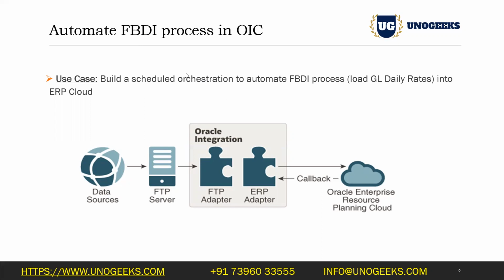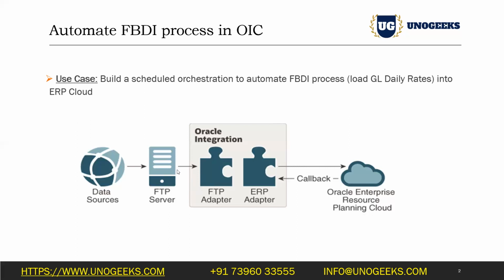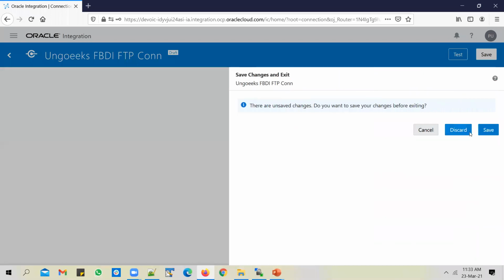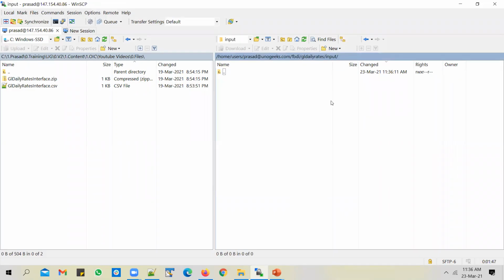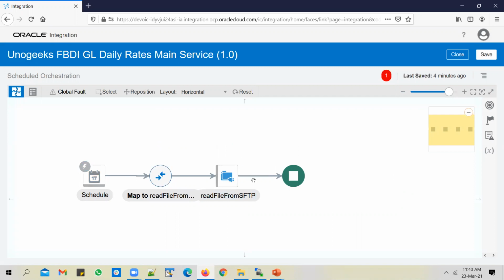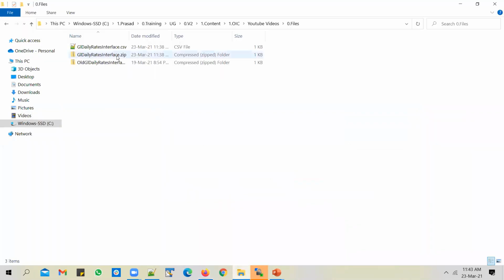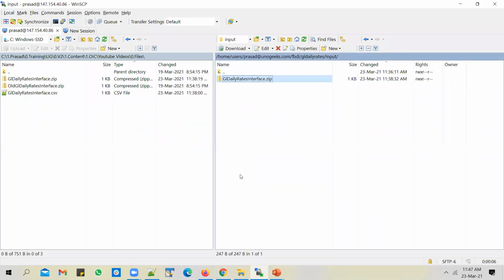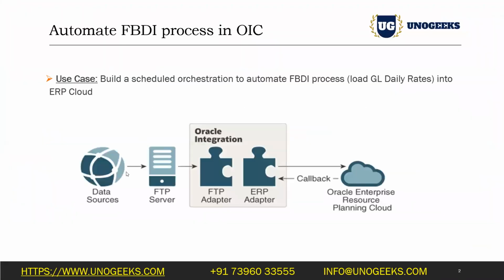Oracle Integration Cloud Tutorial |Oracle Integration Cloud Service | FBDI Automation Service in OIC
How to FBDI Automation Service in Oracle Integration Cloud